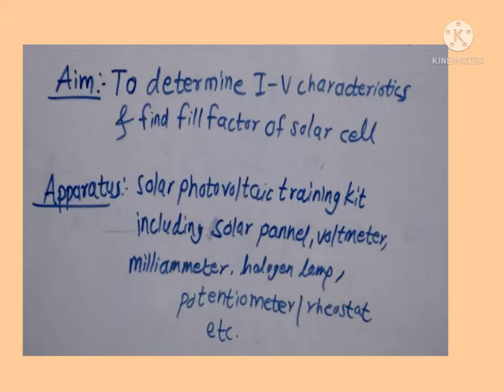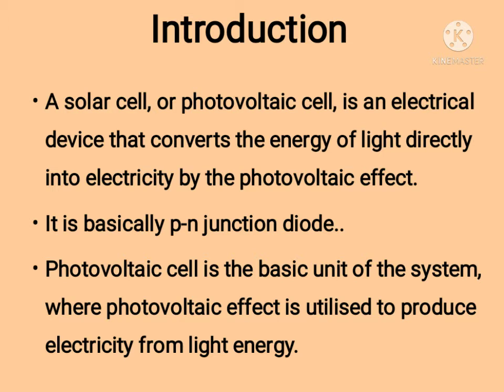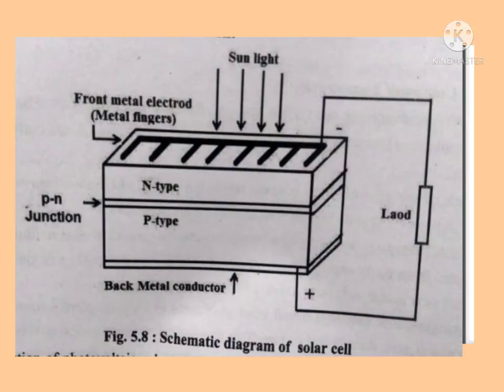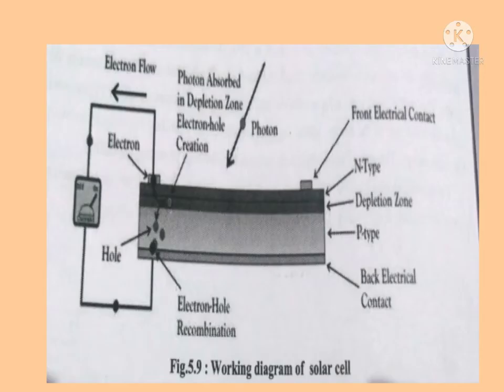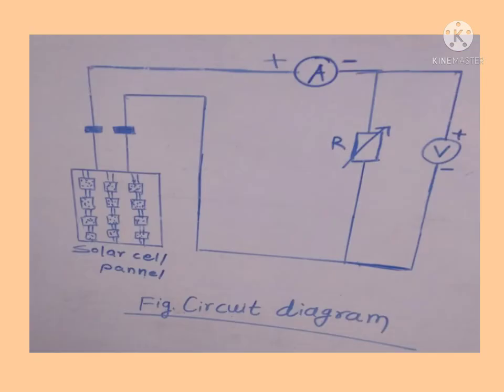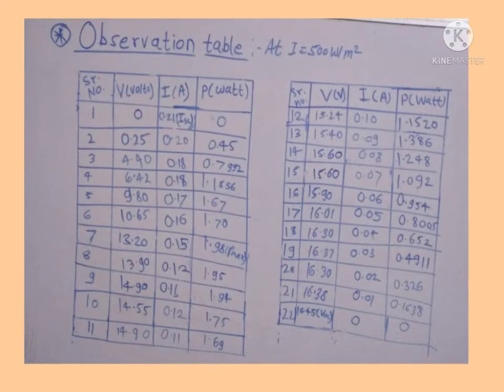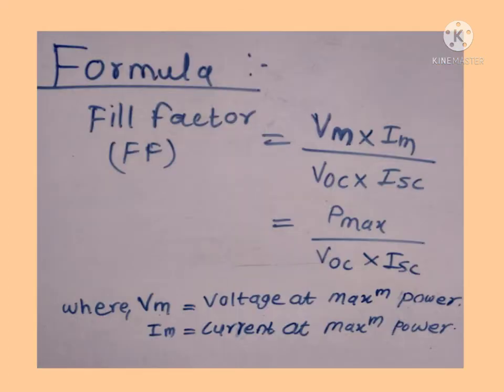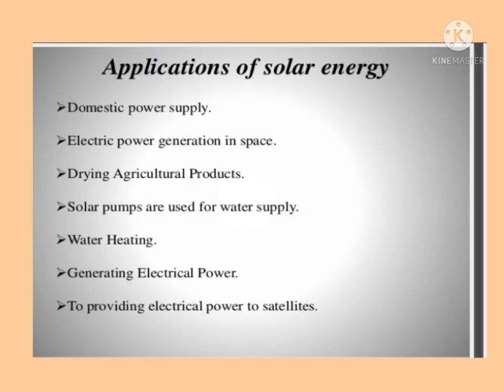FYBSc (Physics Practical) Semester2 Study of Characteristics of Solar Cell